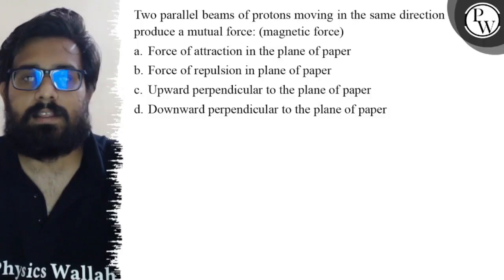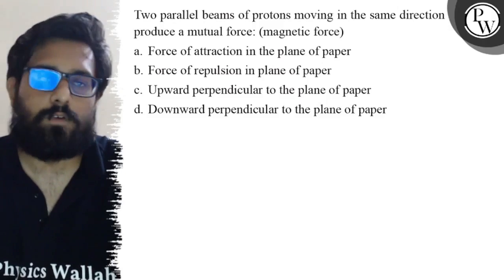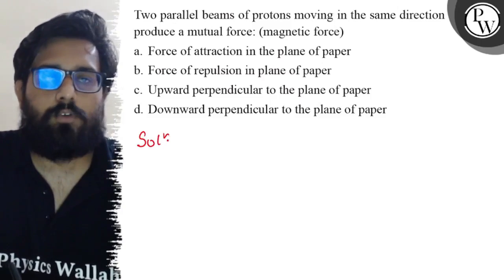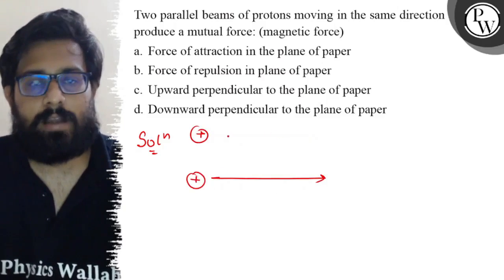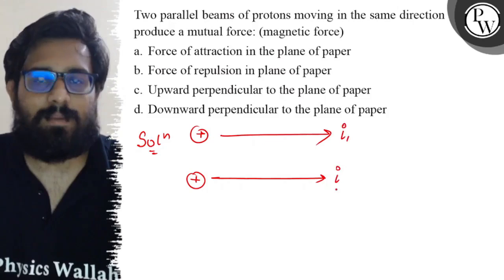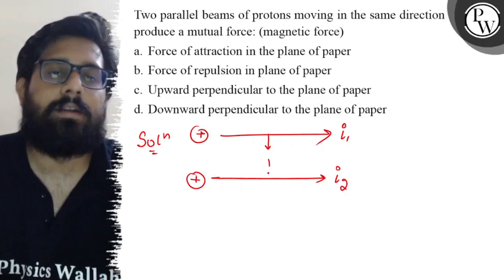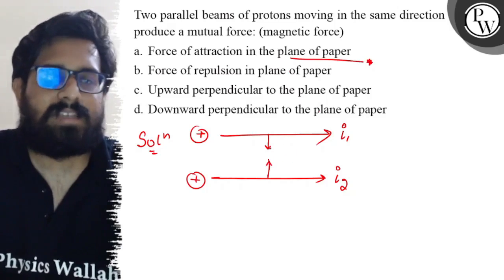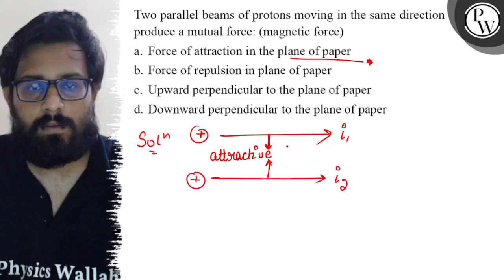Two parallel beams of protons moving in the same direction produce a mutual force: (magnetic forc...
Two parallel beams of protons moving in the same direction produce a mutual force: (magnetic force)
a. Force of attraction in the plane of paper
b. Force of repulsion in plane of paper
c. Upward perpendicular to the plane of paper
d. Downward perpendicular to the plane of paper